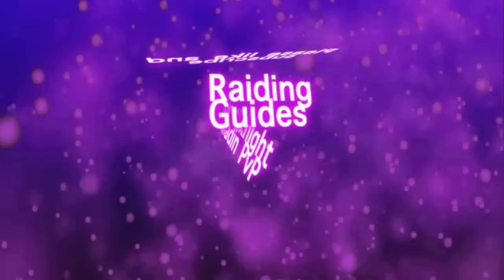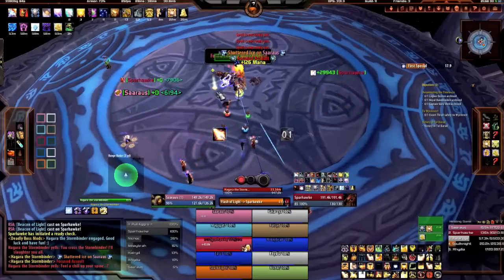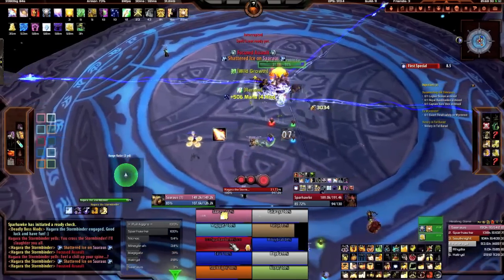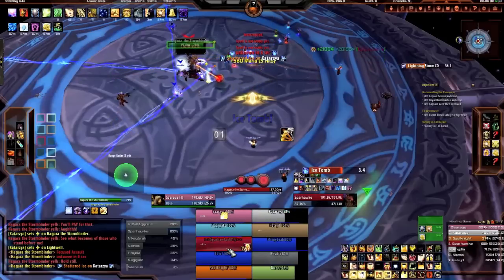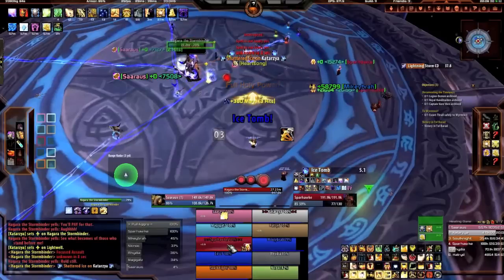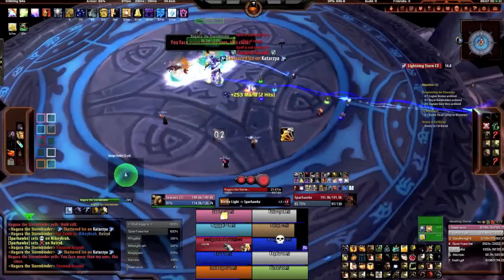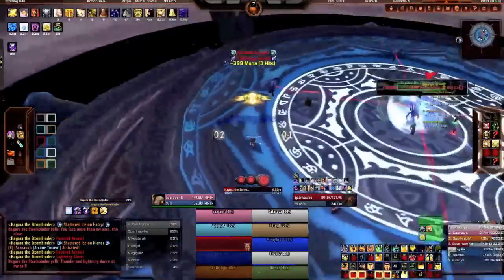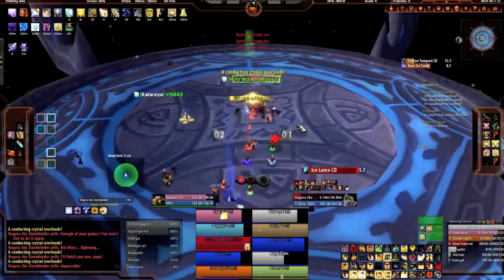Hagara 10 Man Normal How to Guide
World of Wacraft Cataclysm, this is a Dragon Soul Raid Guide for the 4th boss in the instance Hagara the Stormbinder. This guide will help you deal with all of the various mechanics and abilities found in the Hagara the Stormbinder encounter. This guide is geared towards healers but we go over all abilities so it can work for tanks and DPS as well.

Free Music from:
Music4YourVids.co.uk